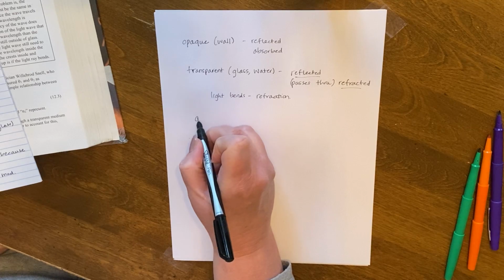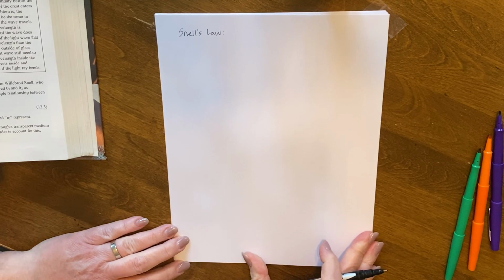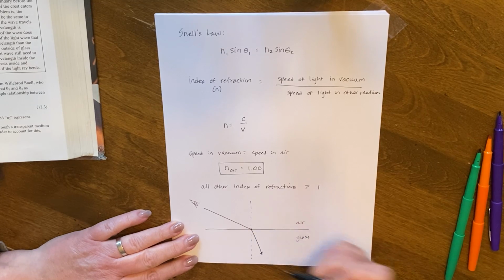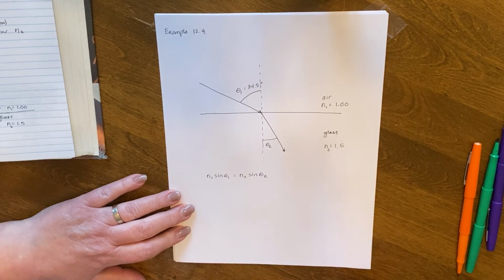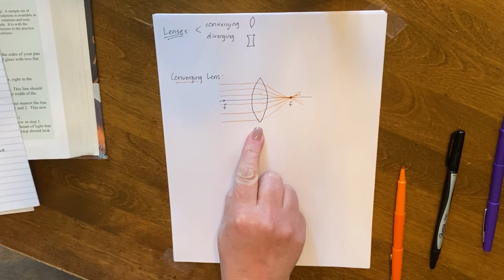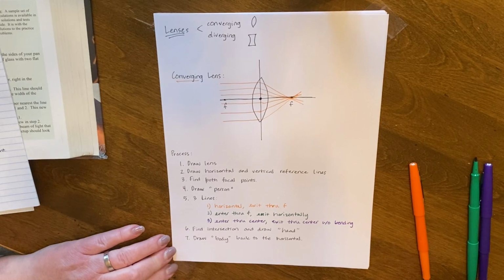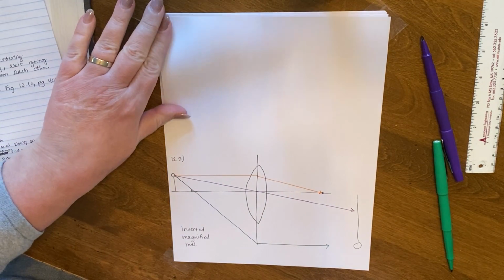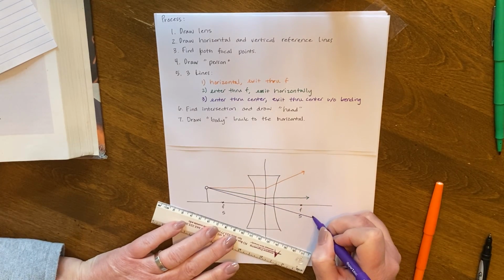Physics 3/23 (new material)